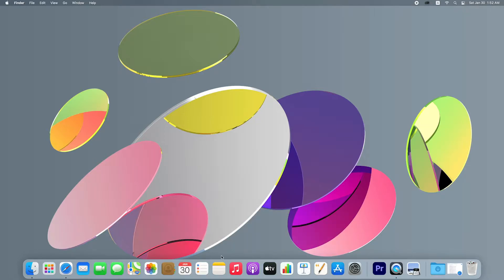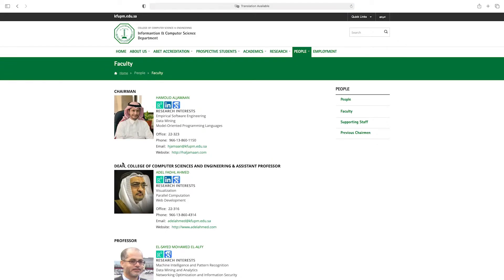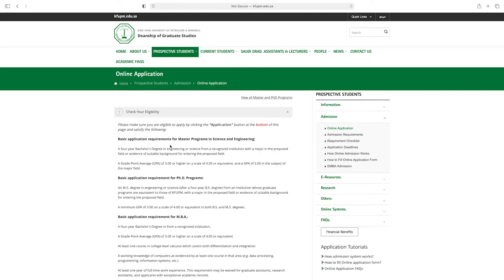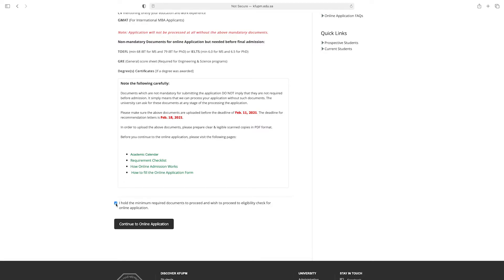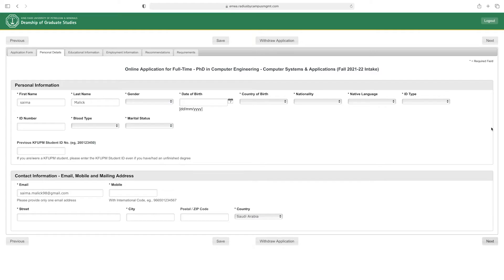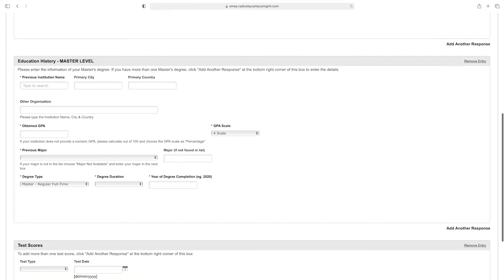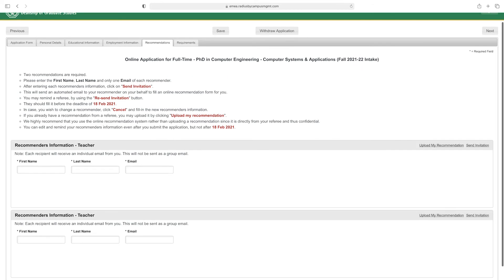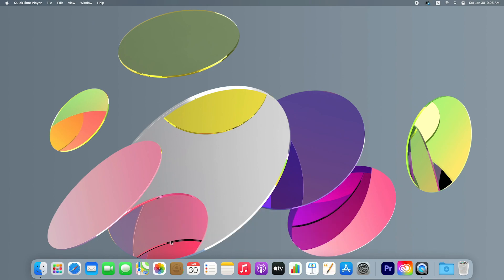How to apply for King Fahd University (KFUPM) Scholarship | Fully Funded Scholarship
In this video, we will guide you on how to apply for King Fahd University (KFUPM) Scholarship Program. It is fully funded scholarship.

Scholarship in the following discipline

1. Aerospace Engineering
2. Applied Statistics
3. Architectural Engineering
4. Business Administration
5. Chemical Engineering
6. Chemistry
7. City & Regional Planning
8. Civil & Environmental Engineering
9. Computer Engineering
10. Computer Networks
11. Computer Science
12. Construction Engineering & Management
13. Electrical Engineering
14. Environmental Sciences
15. Geology
16. Geophysics
17. Industrial & Systems Engineering
​18. Information Assurance & Security
19. Life Sciences
20. Materials Science & Engineering
21. Mathematical Sciences
22. Mechanical Engineering
23. Petroleum Engineering
24. Physics
25. Software Engineering
26. Systems & Control Engineering
27. Telecommunication Engineering